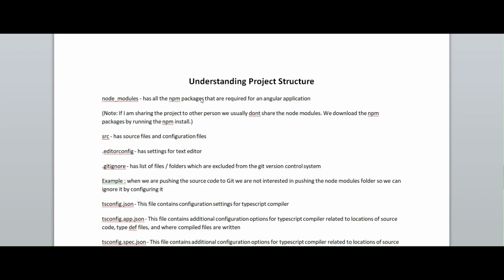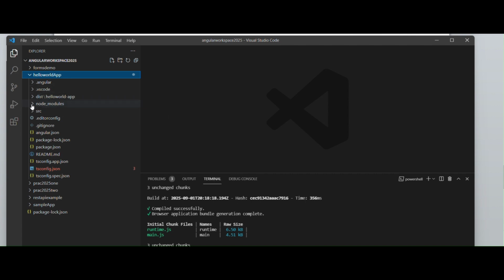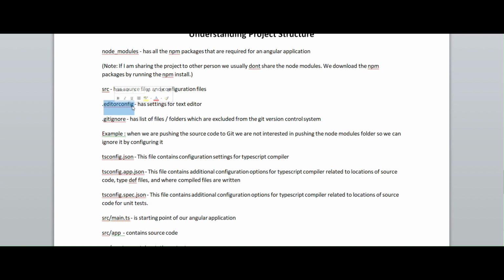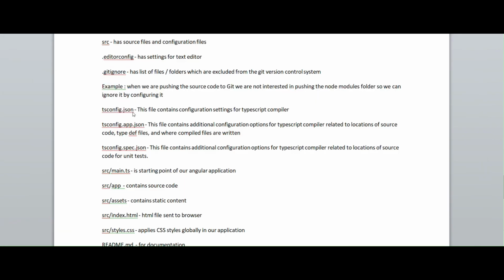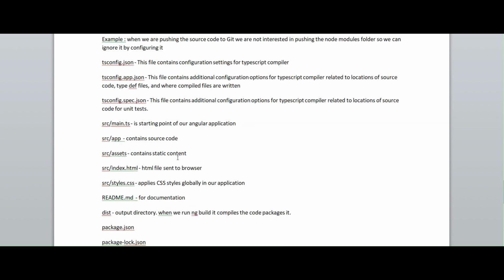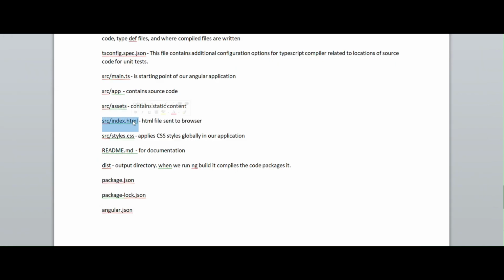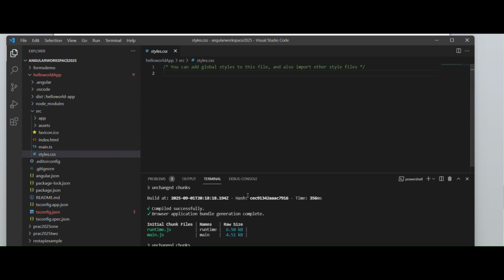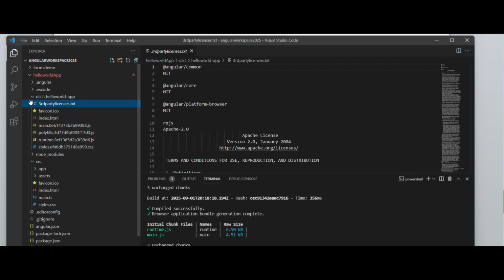6. Angular 16 - Understand Project Structure